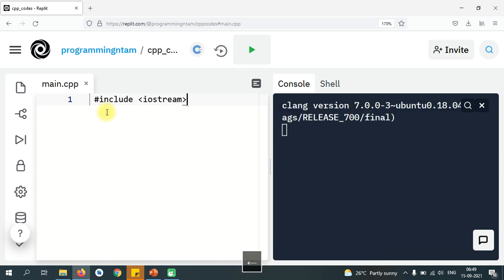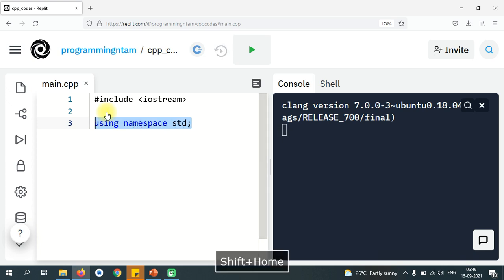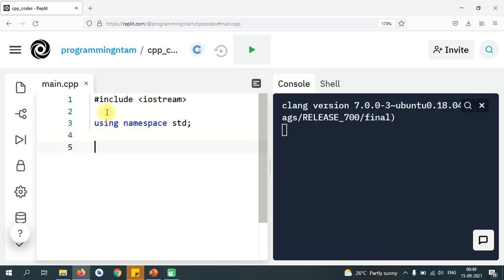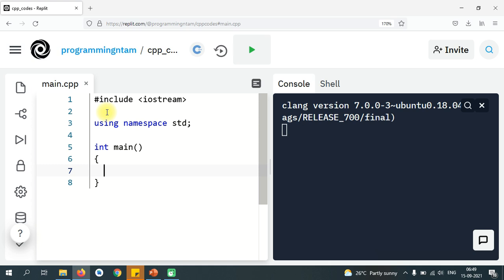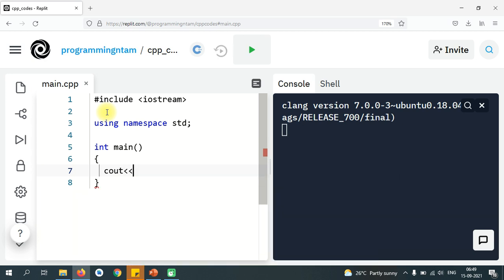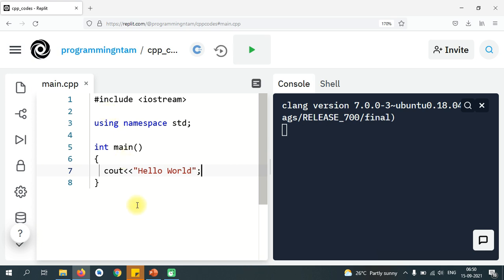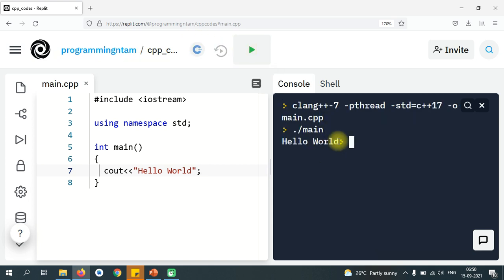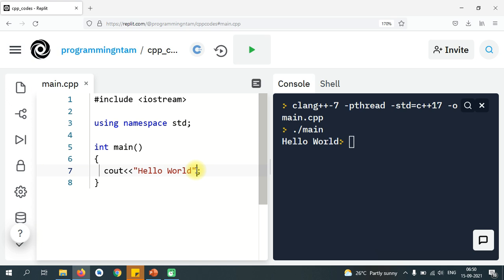Hello World in C++ | C++ Tutorial | E3Schools English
This is a c++ playlist. This video we have tried running c++ code and explanation will be on next video.